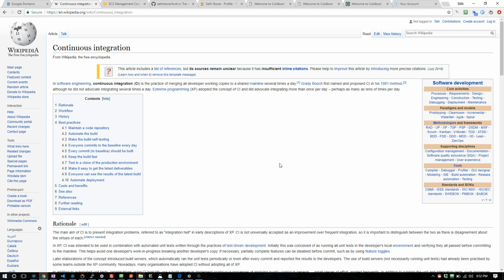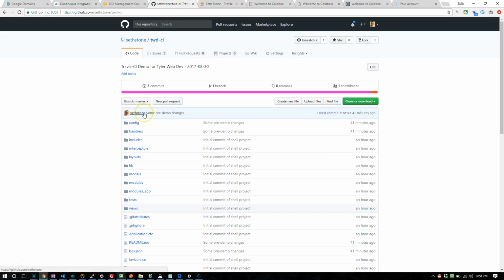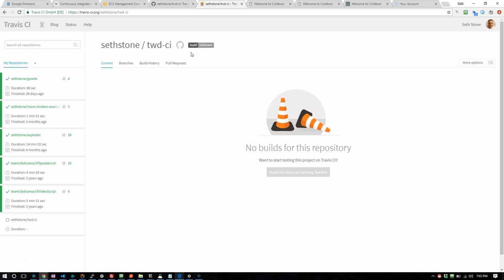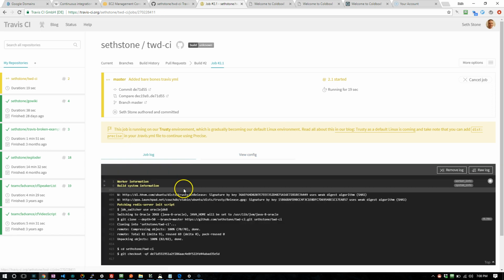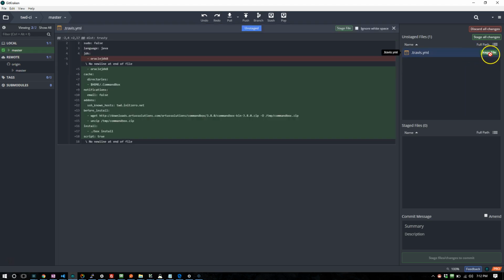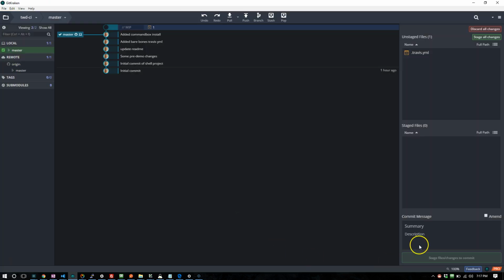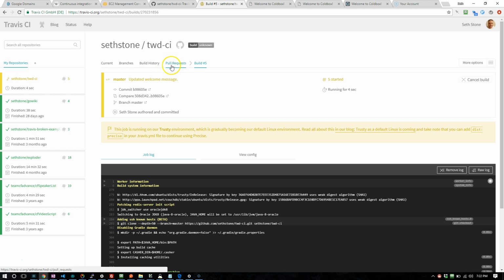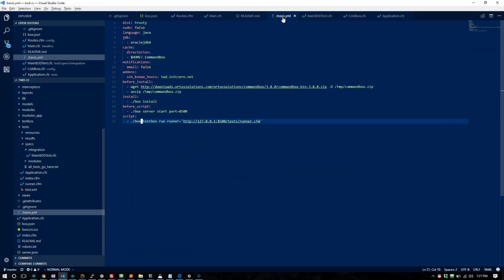Continuous Integration w/Travis-CI Pt. 1 - Automated Testing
Overview of using Travis-CI's free service for automated testing.